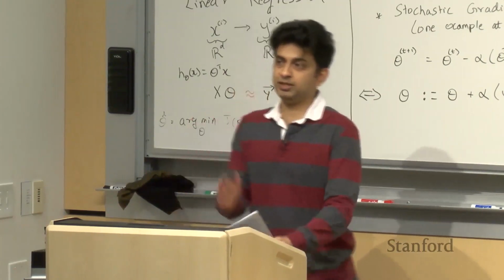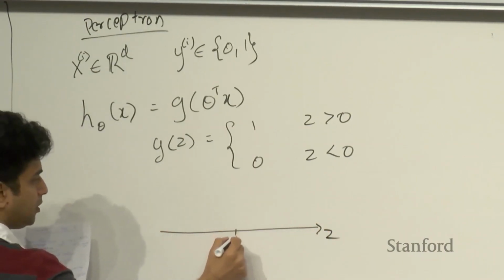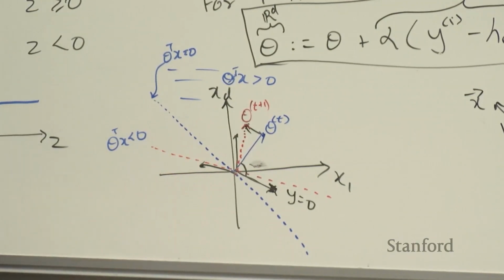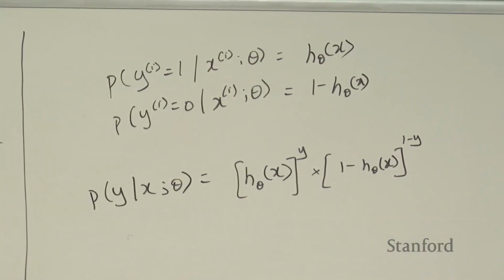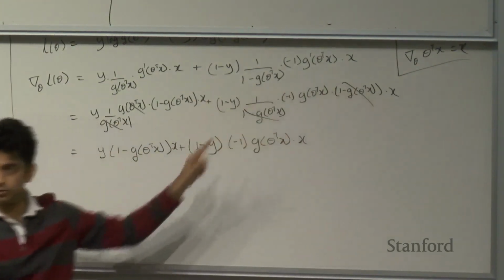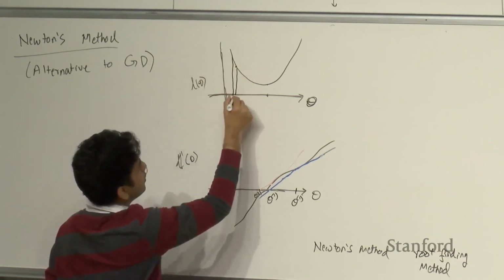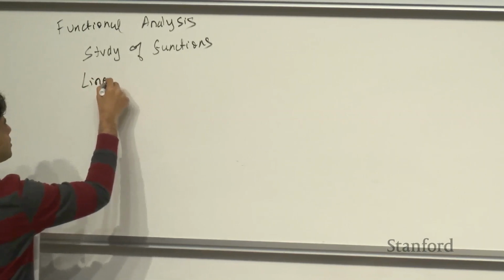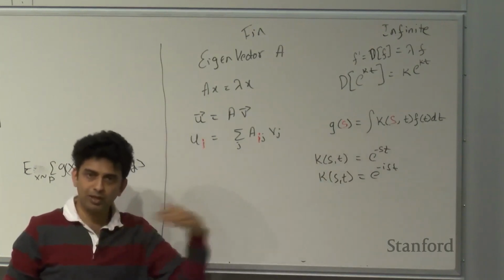Stanford CS229: Machine Learning | Summer 2019 | Lecture 5 - Perceptron and Logistic Regression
For more information about Stanford’s Artificial Intelligence professional and graduate programs,